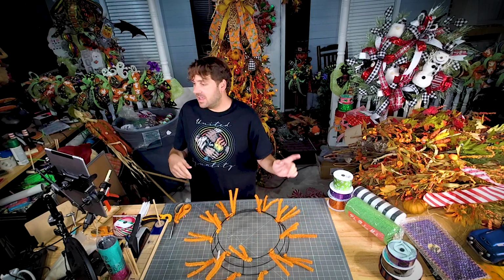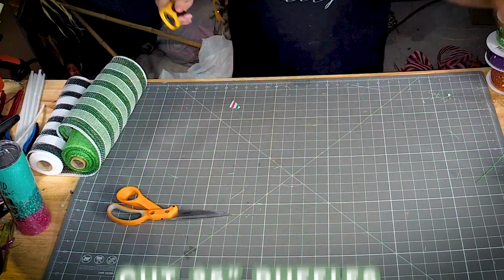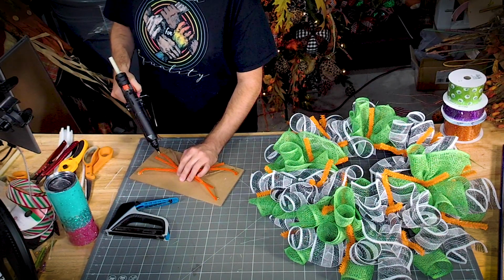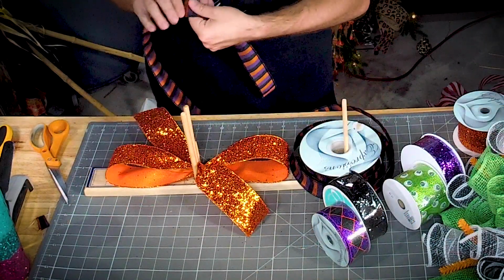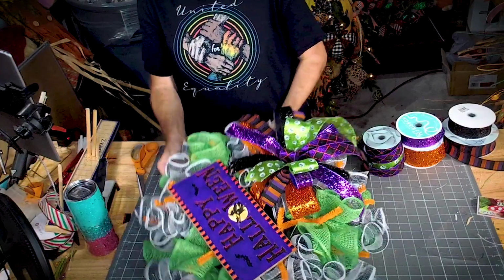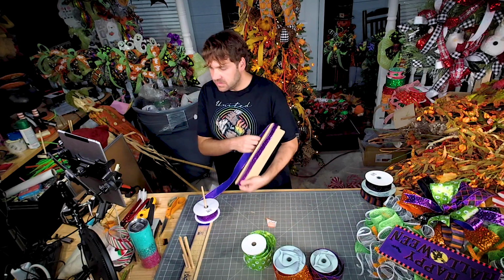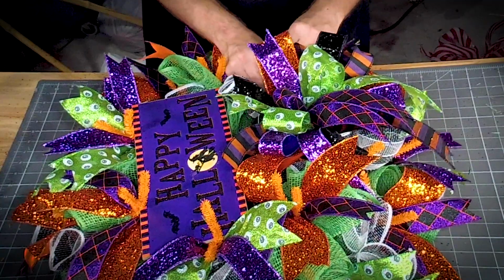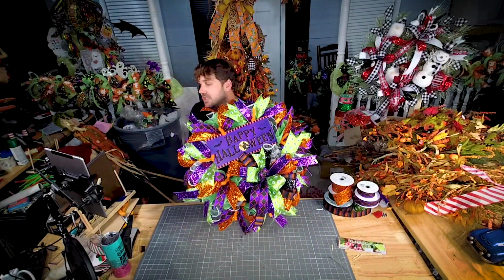Happy Halloween Deco Mesh Wreath Tutorial | Halloween Wreath Ideas | Deco Exchange Tutorial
Do you love decorating for Halloween?

This is the perfect wreath to hang up this year. It's easy to make and will be sure to get your guests in the mood for Halloween!

Deco Mesh wreaths are always our most popular wreaths, so of course, we have to do a Halloween Deco Mesh Wreath. You can hang it on your front door, in the window, or even from the ceiling! Get creative with how you display it and enjoy all of its spooky glory.

Watch the video now and learn how to make your own spooky decoration!

You’ll love this video if you’re looking for:

Halloween Wreath Ideas
Deco Mesh Wreath Ideas
How To Make A Halloween Wreath